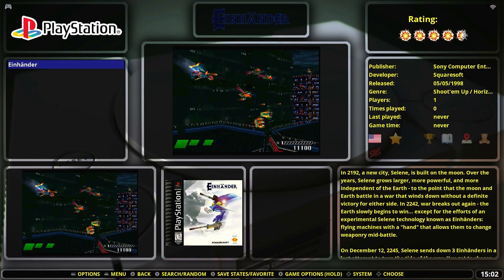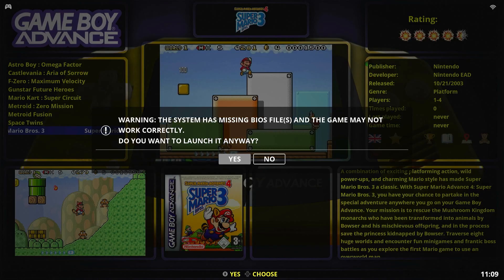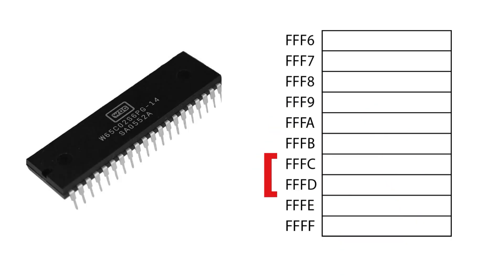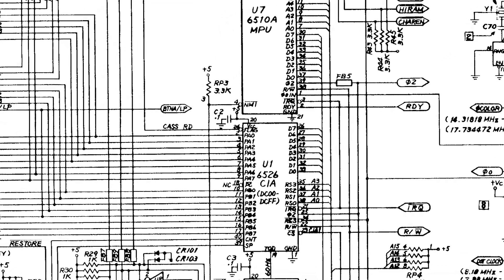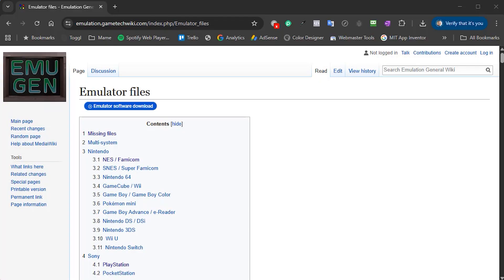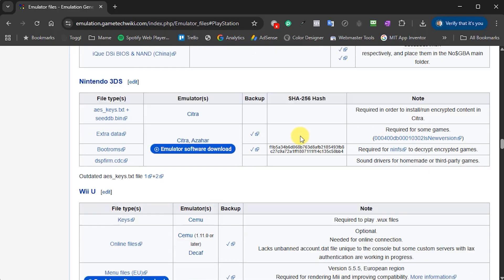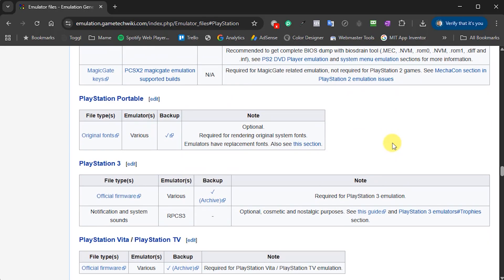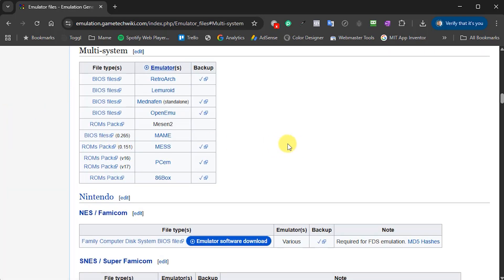BIOS files for emulation - What are they, why do you need them, how do you install them?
Retro console and computer emulators don't always have all the files you need to create a virtual machine. Some of the internal software can be under copyright so the developers can't include it. These are usually the machine BIOS files.

So what are BIOS files, why do you need them and how do you install them?

0:00 Introduction
0:54 What are BIOS files?
3:07 BIOS files on consoles
3:49 What files and where